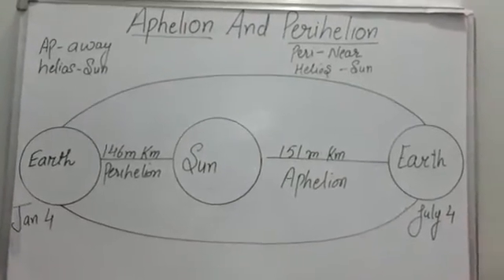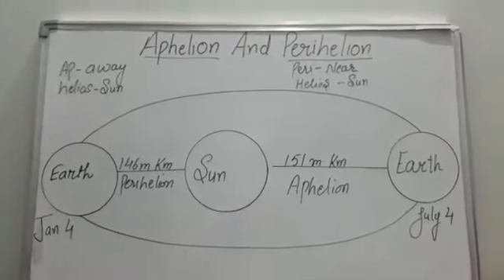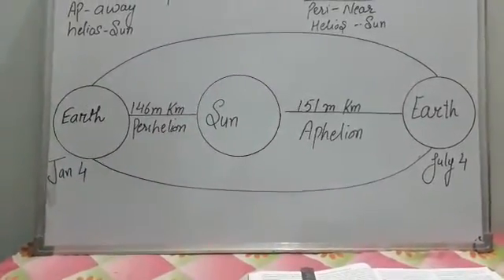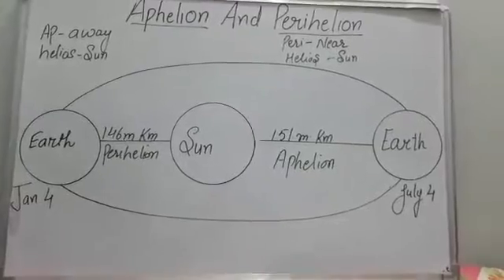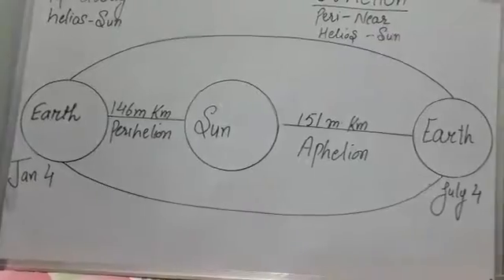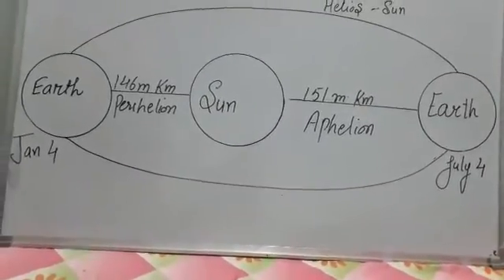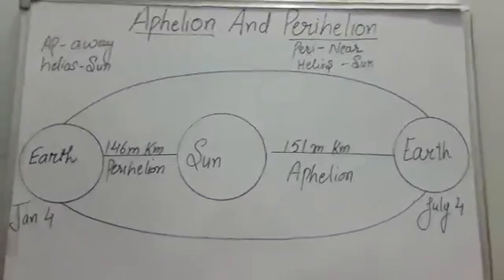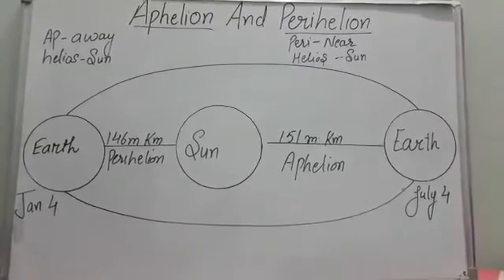Class - VI Subject - Social Science Chapter -3 Motions of the Earth Topic - Aphelion and Parehelion